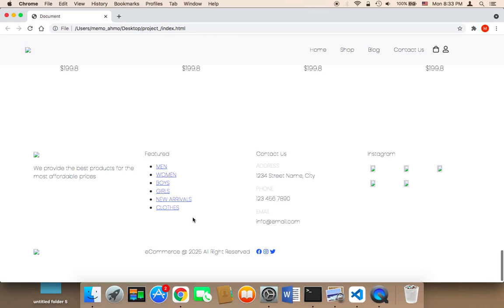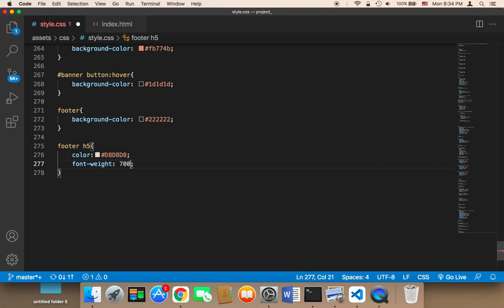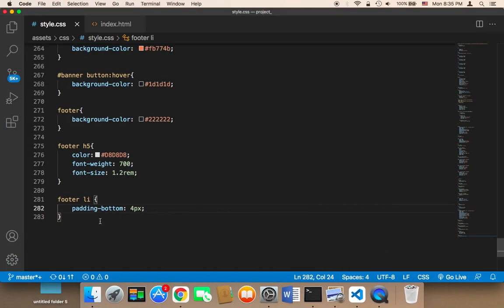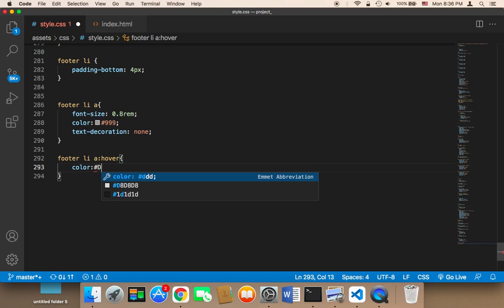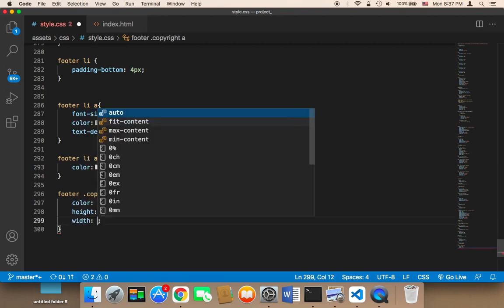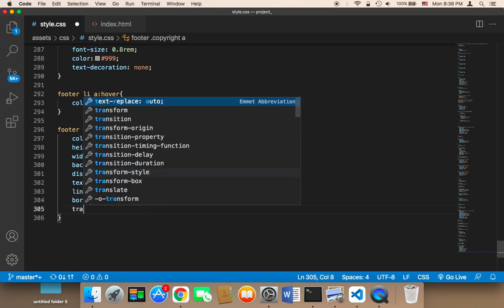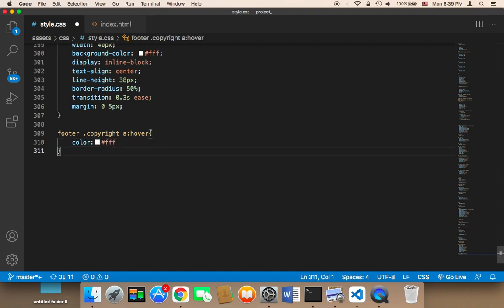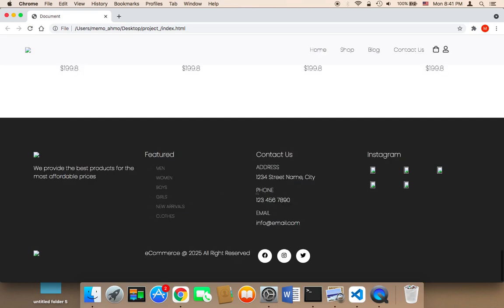Create E-commerce Website Using PHP - Part 26